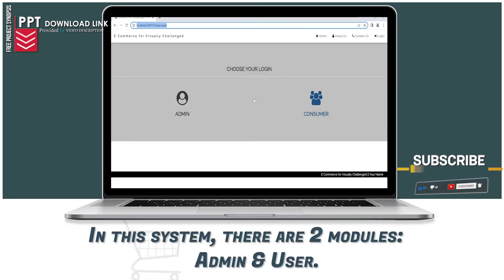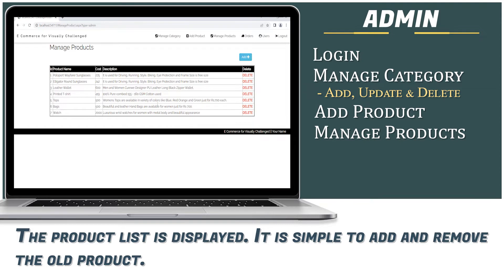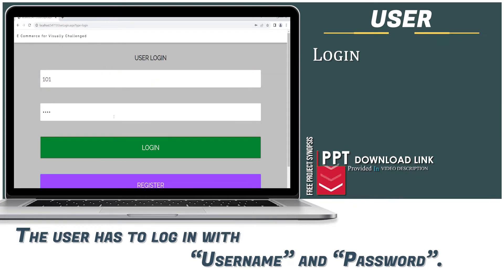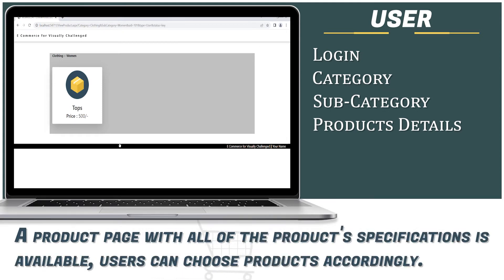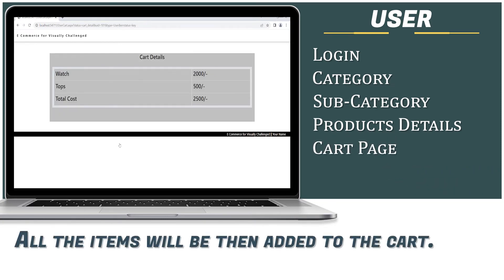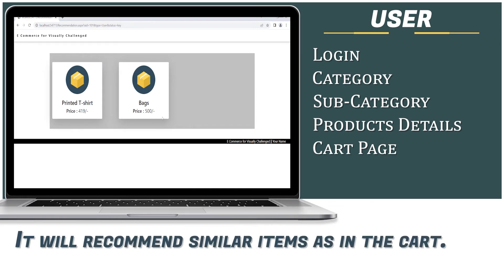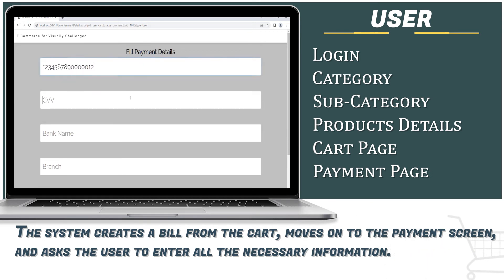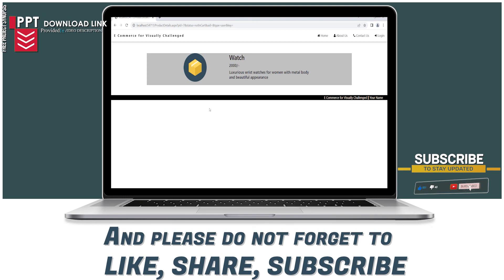E Commerce Website for Visually Impaired | Python Project Ideas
There are around 161 million people who are visually impaired and around 36 million are blind. It is difficult for blind people to choose clothes with different colours hence find difficulty to do online shopping. An ecommerce website is developed to assist blind people that automatically recognizes clothing patterns and colours. This system processes the voice output, and ask for the input by pressing the button of their desire choices. Which will help them to buy their desired products online. All kind of instructions will be provided to them in the form of audio, they need to hear and follow the instructions.